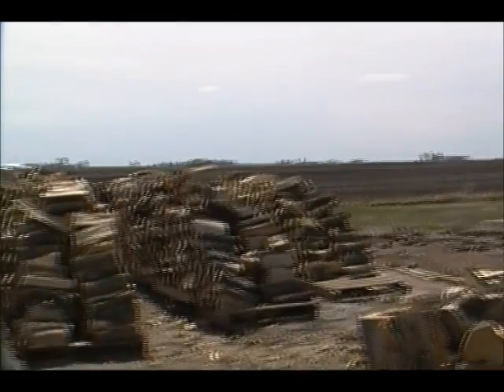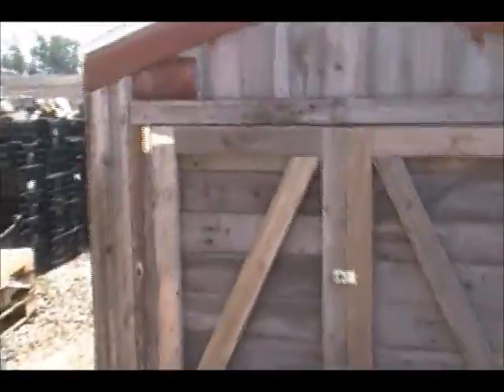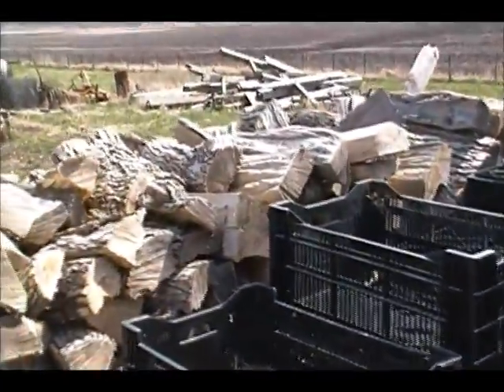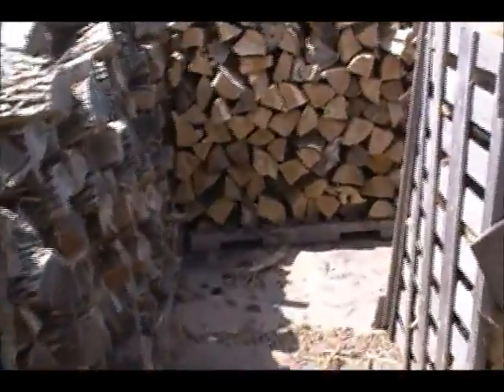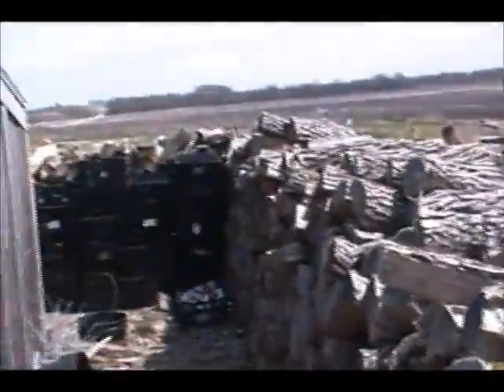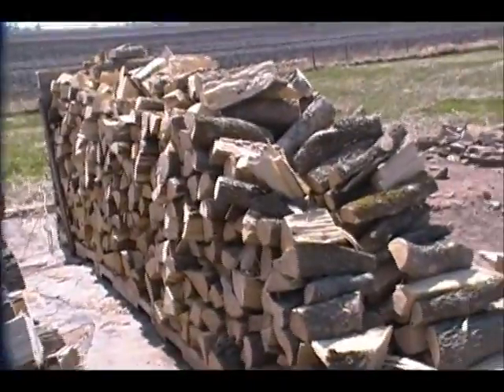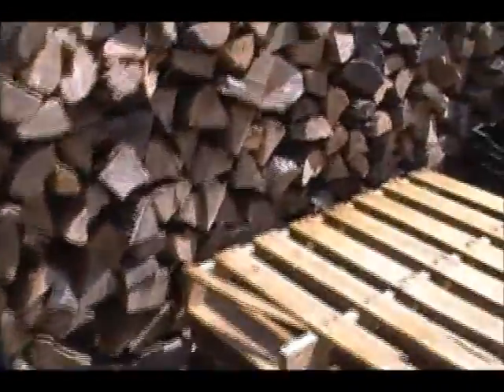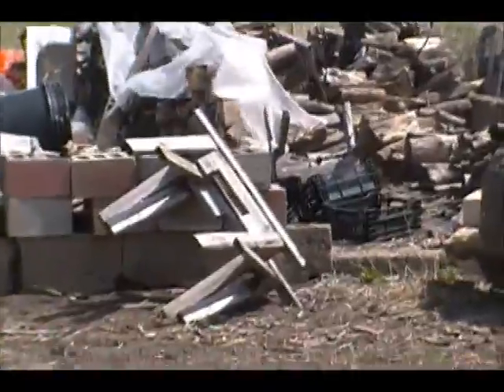Man cave windy day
That should heat our house for almost 5 years if I use the 2 and a half cords per year I usually do. But I could be wrong since math and spelling are not my strong points.